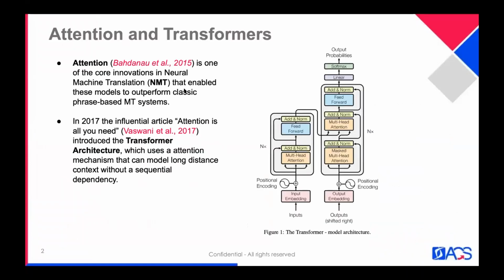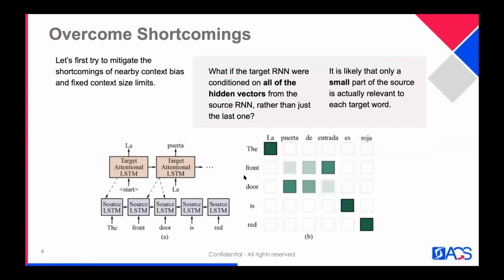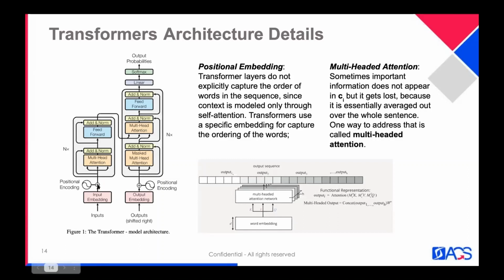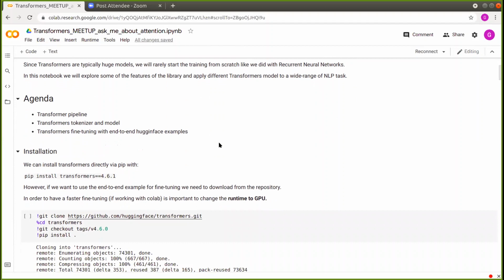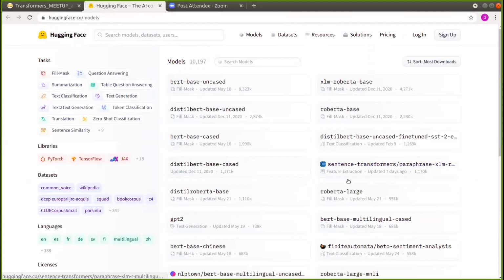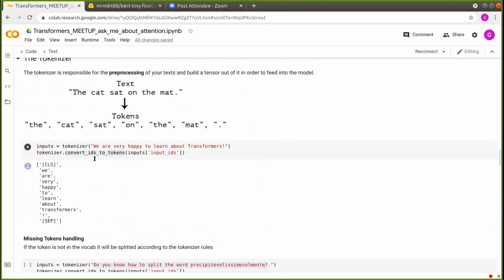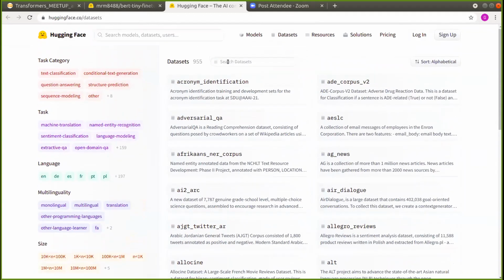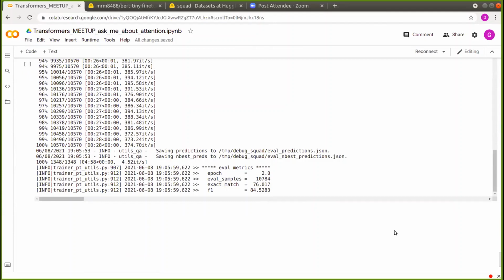Transformers explained: Ask me about Attention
This event is part of a series of talks ApplyAI and organized from the meetup group MLMilan. It was part of the following online event

A recent trend in Deep Learning is the “Attention” Mechanism and Transformers architecture. Unlike standard recurrent neural networks (RNNs), attention-only architectures do not suffer from long dependency issues and they allow for much more parallelization during the training process, enabling the training on larger datasets than ever before. This has led to huge improvements in many applications.
In this talk, their benefits will be discussed, explaining their theoretical foundations and providing some practical applications into NLP.

Gianluca De Cola

Gianluca is a Data Scientist at AGS SpA. He holds a Master of Science at University of Rome - Roma Tre in Biomedical Engineering and he is specialized in data science and machine learning. Currently, he works in the R&D team applying machine and deep learning in the financial domain.

Claudia Tinnirello

Claudia has a master degree in Mathematics and a PhD in Coding Theory and Cryptography. She has been working in Artificial Intelligence for 5 years. She currently works in the R&D team at AGS SpA implementing state-of-the-art Deep Learning models for NLP and Computer Vision tasks.